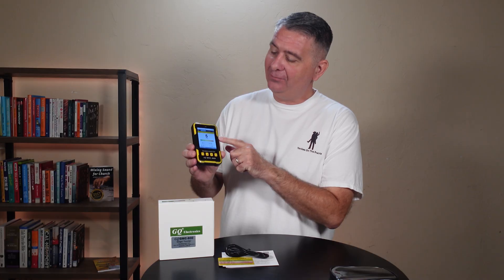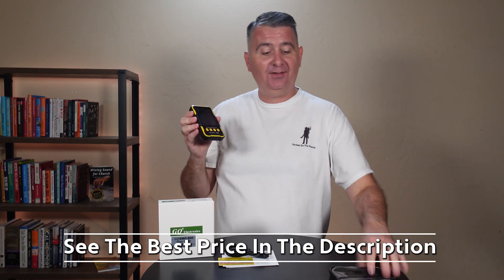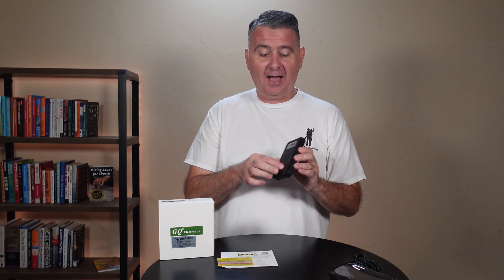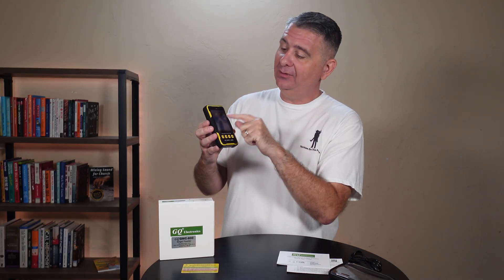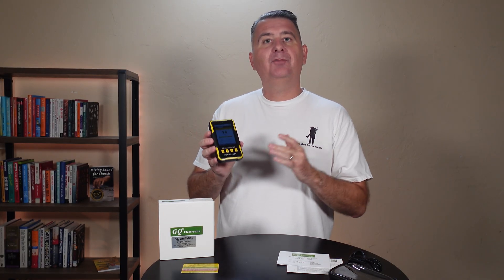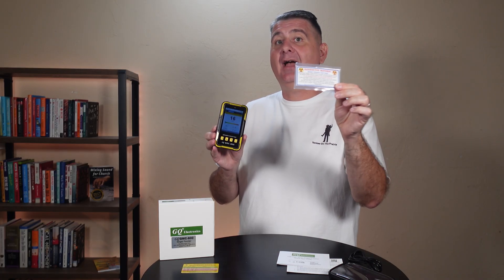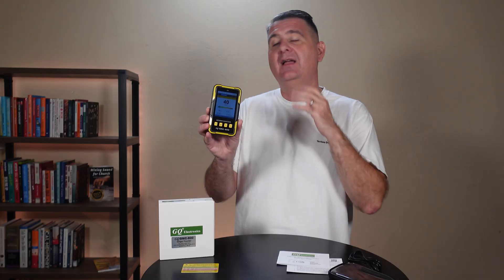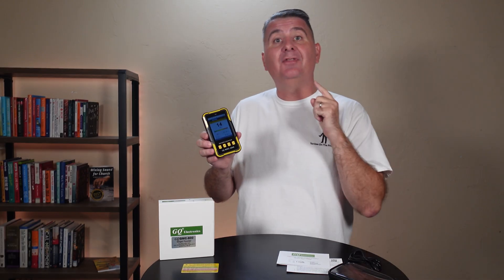Wait… You Can Buy a Geiger Counter on Amazon?!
Click the link to check out the Best Price for this on Amazon: ➡️

Ever wondered if you could actually buy a Geiger counter? I picked up the GQ GMC-800 Radiation Detector right off Amazon, and in this video I unbox it, test it, and show you how it works.

This portable Geiger counter is designed to measure radiation levels and display real-time data in an easy-to-read format. Whether you’re a science enthusiast, a prepper, or just curious, this device makes it possible for the average person to track radiation at home or on the go.

If you’ve ever thought radiation detectors were only for scientists or professionals, think again—you can own one too.